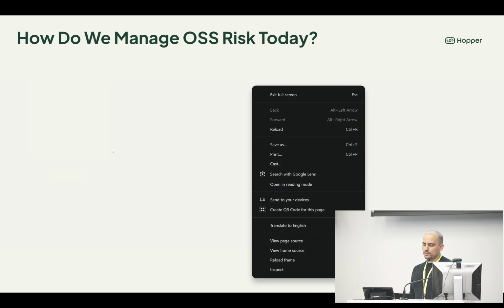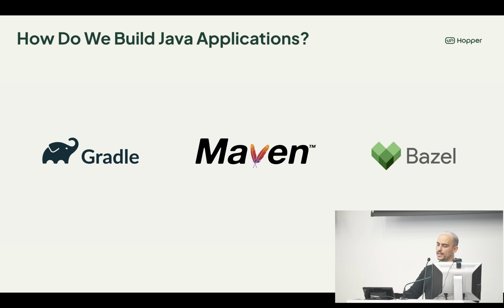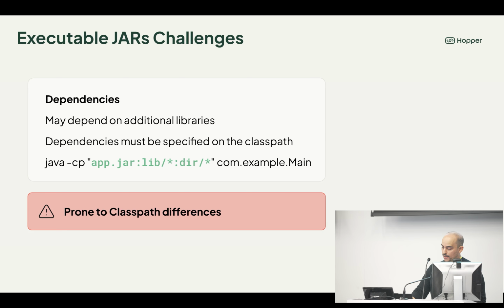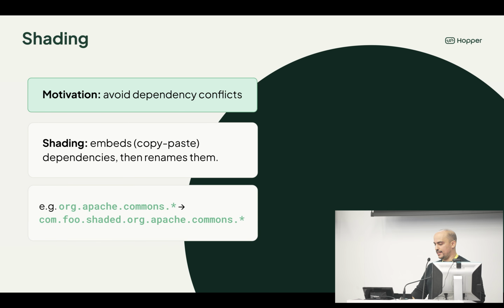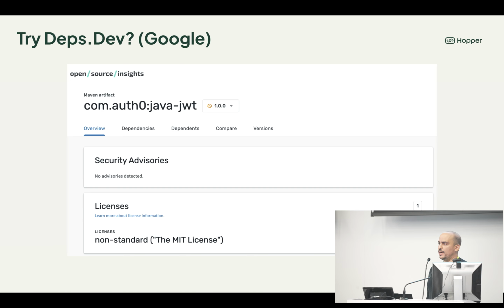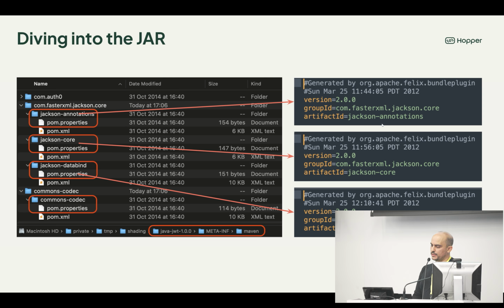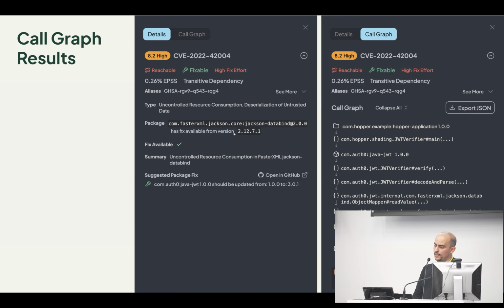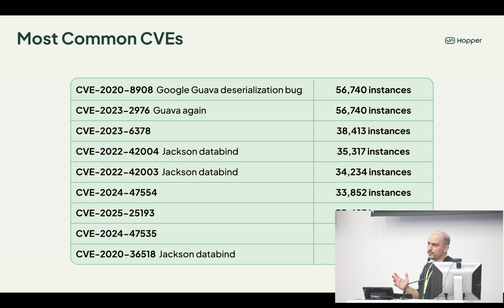BSidesNYC 0x05 - Unseen in the Stack: Mapping Hidden Java Dependencies for Real-Wor... (Oron Gutman)